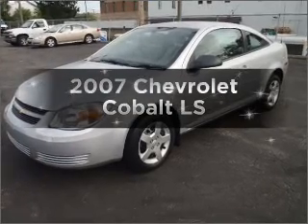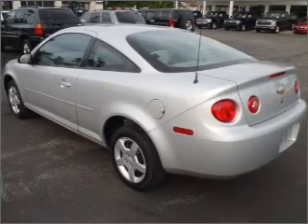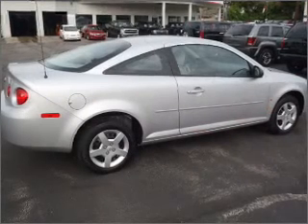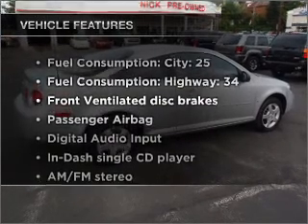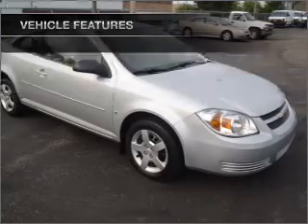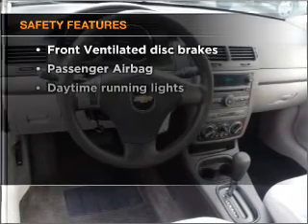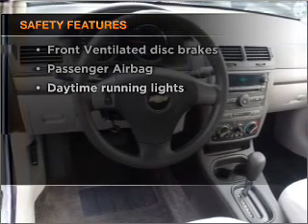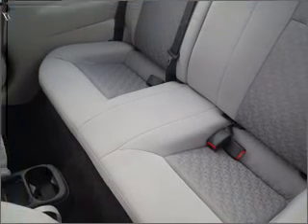2007 Chevrolet Cobalt - TARENTUM PA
Year: 2007
Make: Chevrolet
Model: Cobalt
Trim: LS
Engine: 2.2 liter inline 4 cylinder 16 valve
Transmission: Automatic
Color: Silver
Mileage: 20243
Address:
22 WEST SEVENTH AVENUE